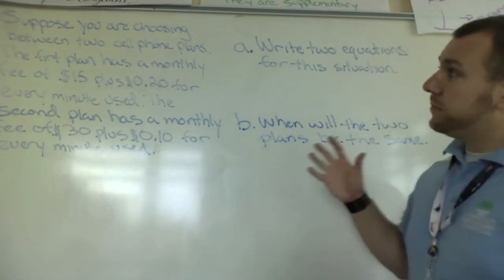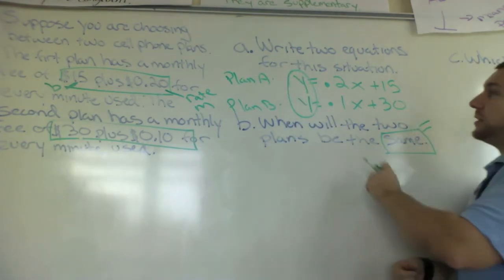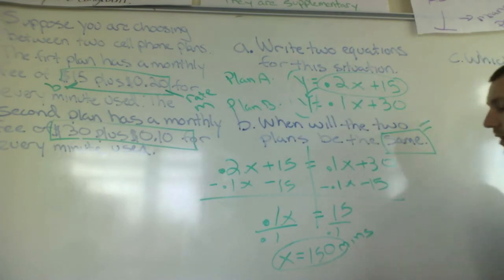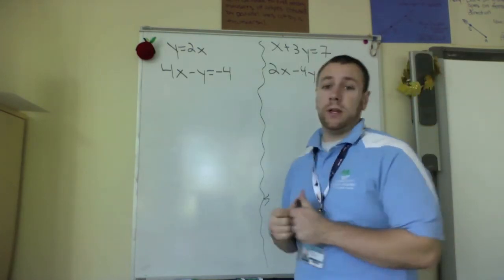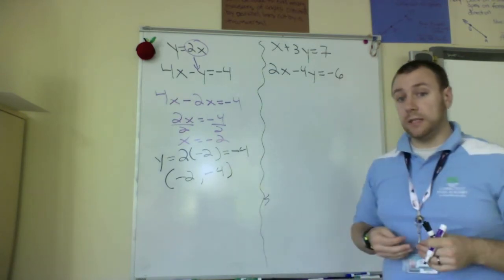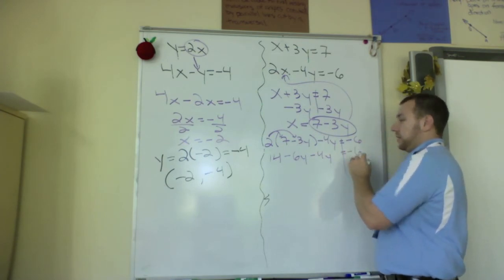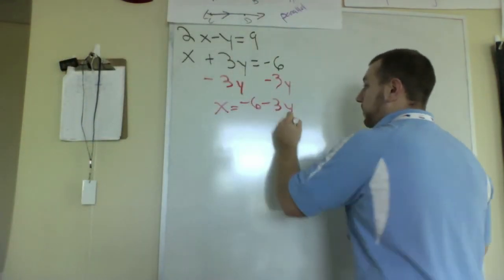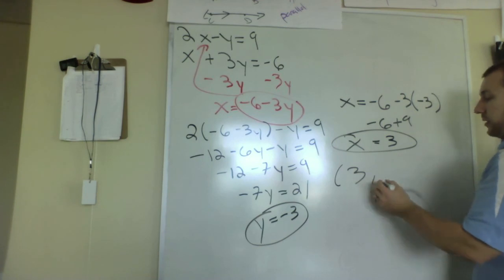Solving Systems with Substitution